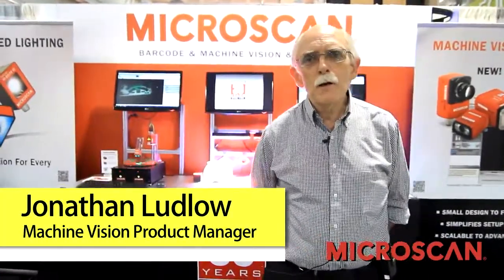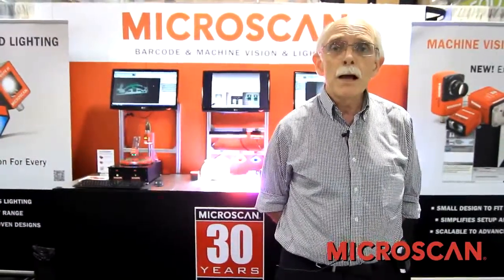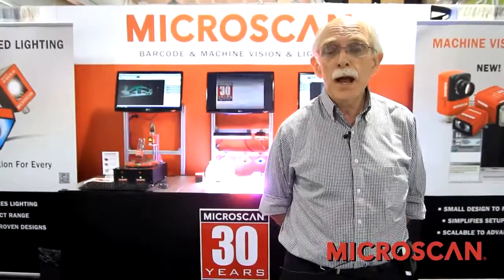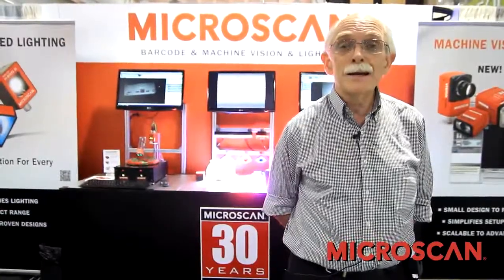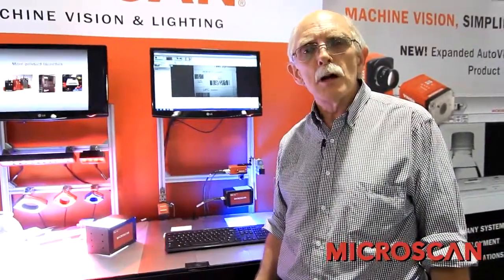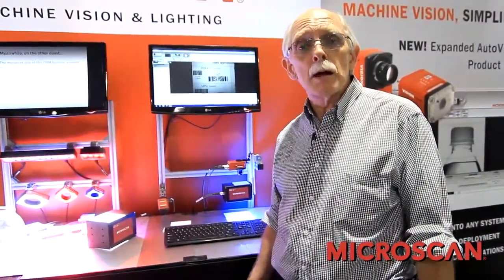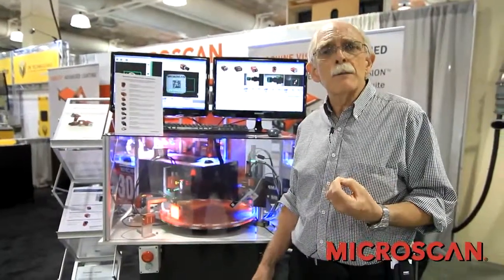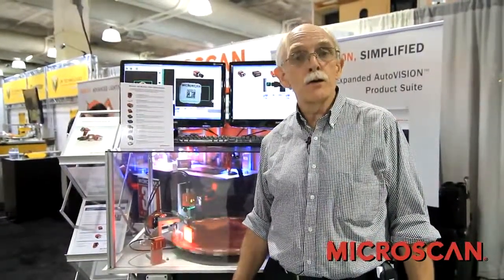Microscan Presents Machine Vision Technology at The Vision Show 2012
Dr. Jonathan Ludlow, Product Manager for Machine Vision at Microscan, introduces the company's latest innovations in machine vision technology from our booth at The Vision Show 2012. Featured are new NERLITE® Smart Series lighting solutions, AutoVISION™ machine vision software, and Vision MINI and Vision HAWK smart cameras -- powerful inspection solutions for users from beginner to advanced. Microscan machine vision provides absolute reliability in control processes and ensures end product quality.